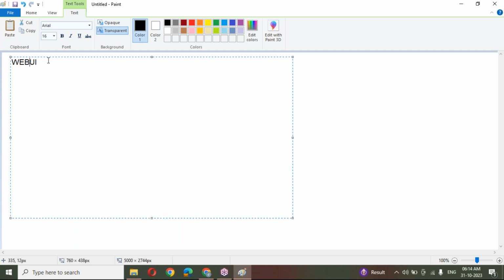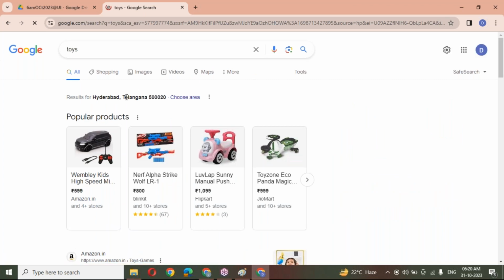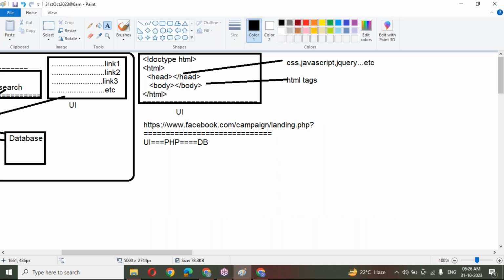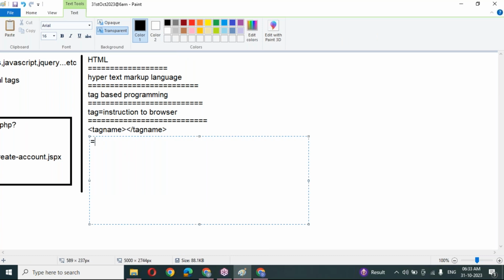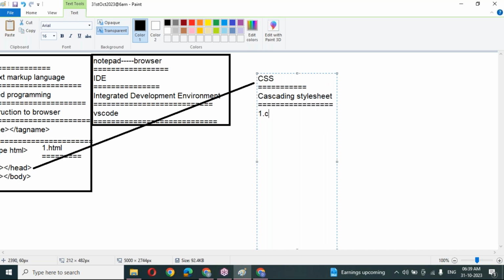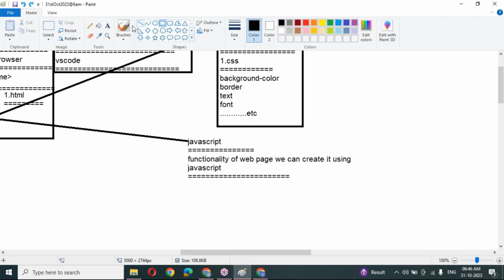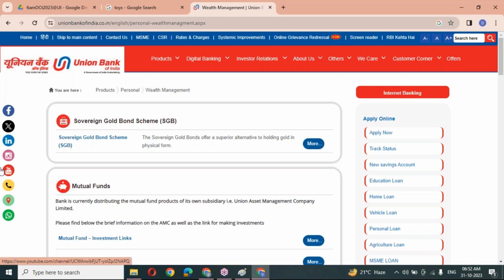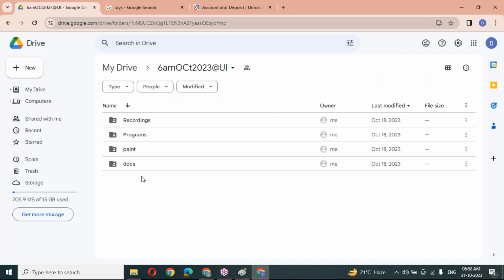UI Technologies tutorials || Demo - 5 || by Mrs. Swetha On 31-10-2023 @6AM IST